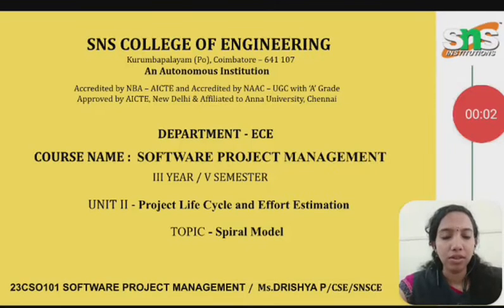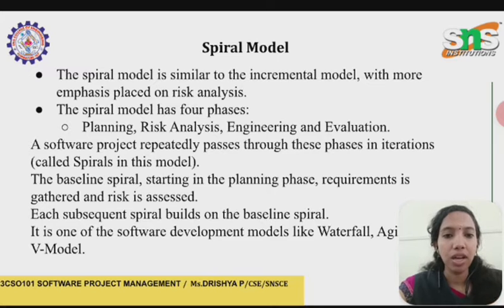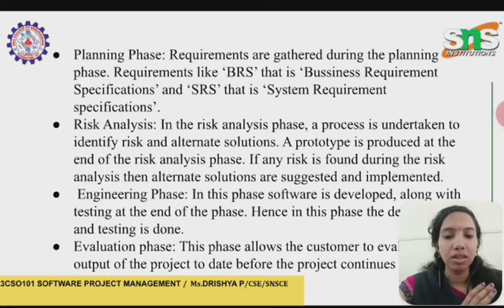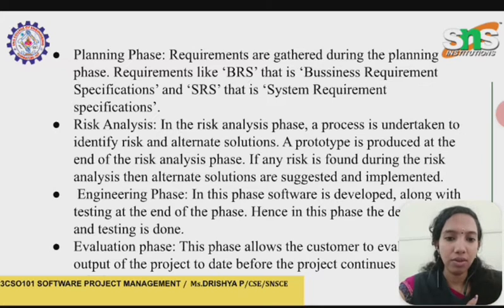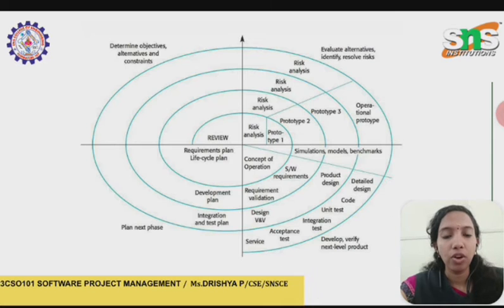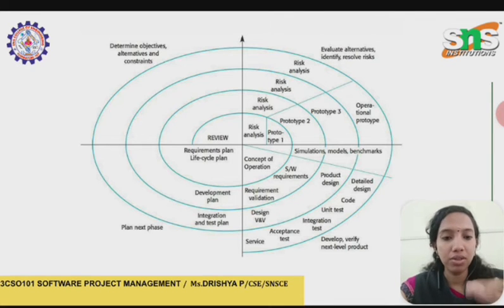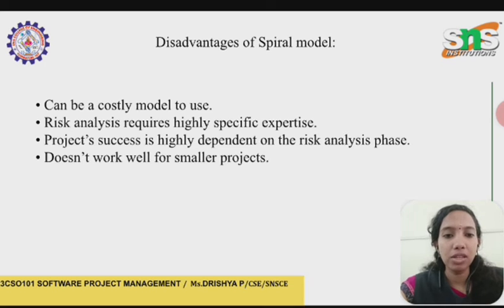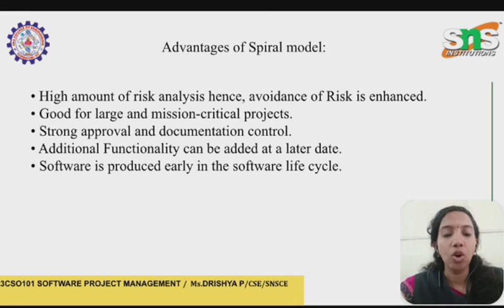SPIRAL LIFE CYCLE MODEL | PROJECT MANAGEMENT | SNS INSTITUTIONS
The spiral model is similar to the incremental model, with more emphasis placed on risk
analysis. The spiral model has four phases: Planning, Risk Analysis, Engineering and
Evaluation. A software project repeatedly passes through these phases in iterations (called Spirals
in this model). The baseline spiral, starting in the planning phase, requirements is gathered and
risk is assessed. Each subsequent spiral builds on the baseline spiral. It is one of the software
development models like Waterfall, Agile, V-Model.